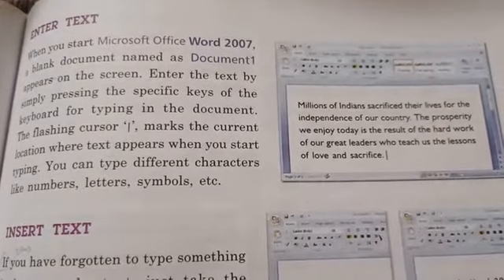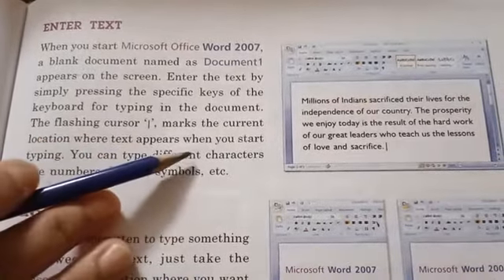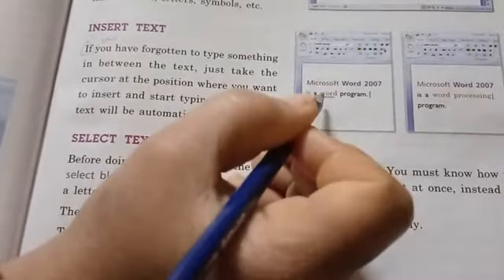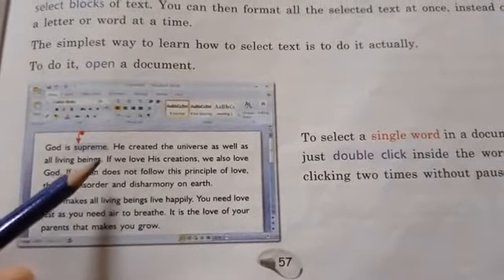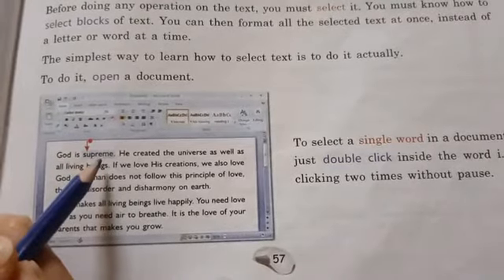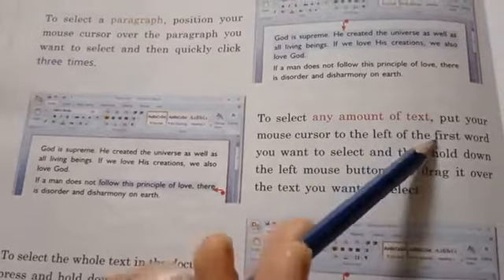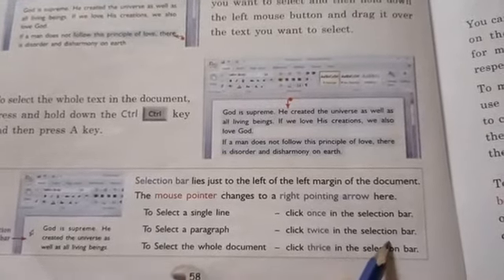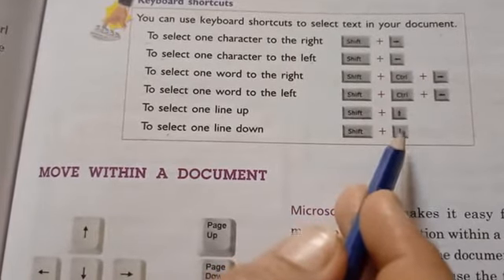19 January 2021